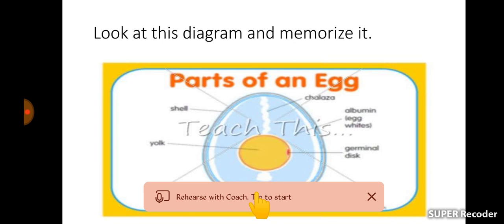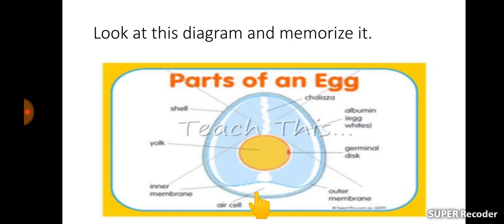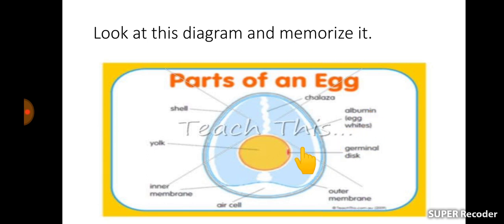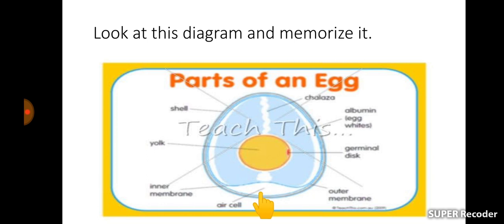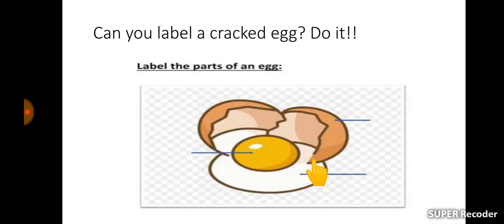Creative Science grade 4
worksheets for ch3